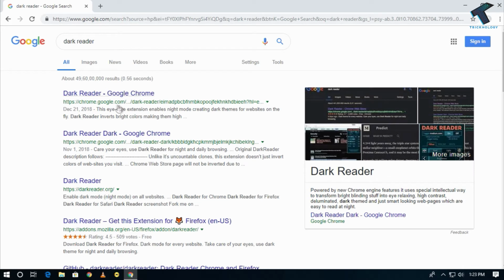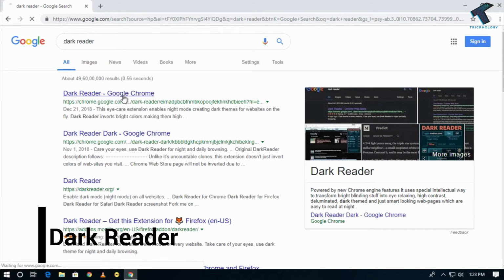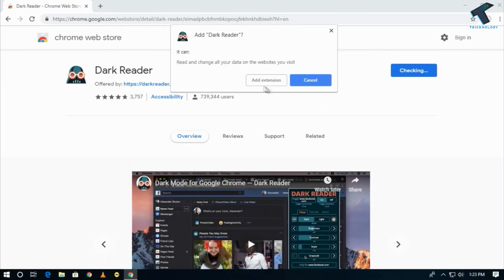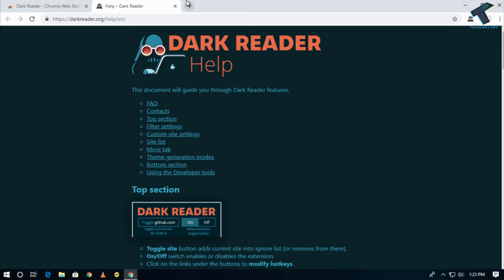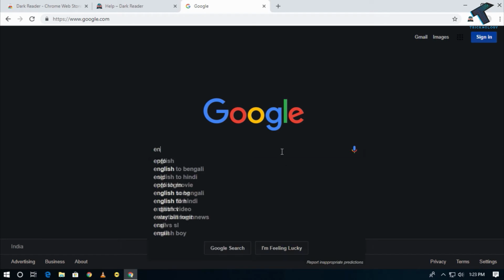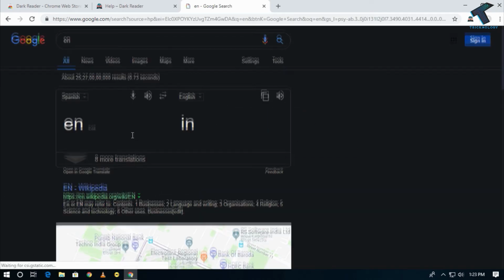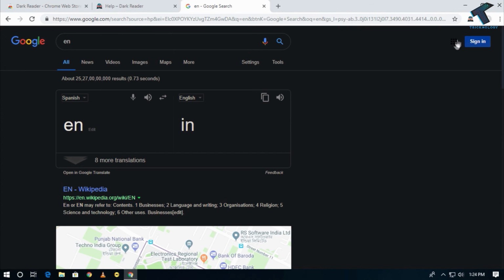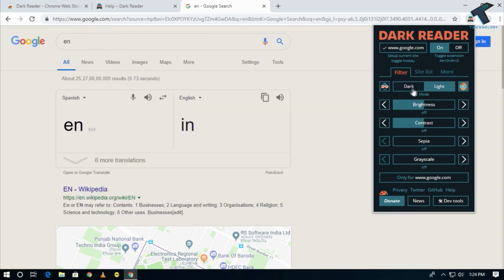How To Enable Dark Mode in Google Chrome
In this video, I will show you guys how to enable Dark Mode in google chrome browser with the help of dark reader extension.

1. Mic
2. Microphone Stand
3. Headphone
4. Phone
5. Strip LED Light